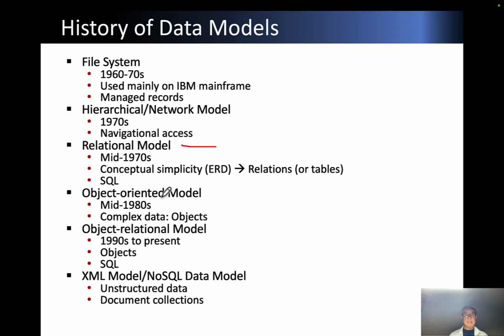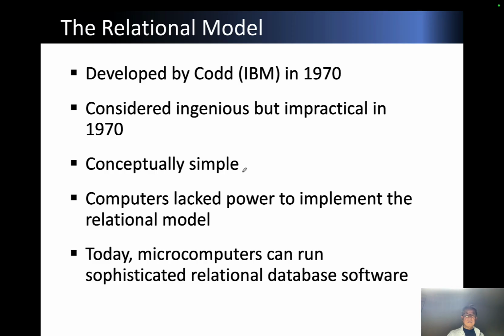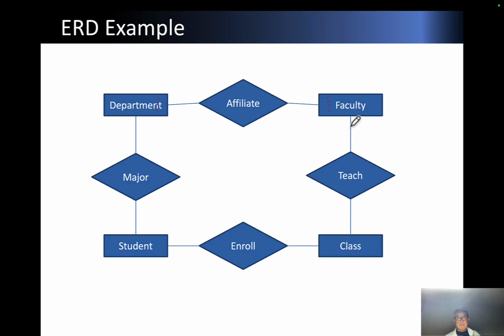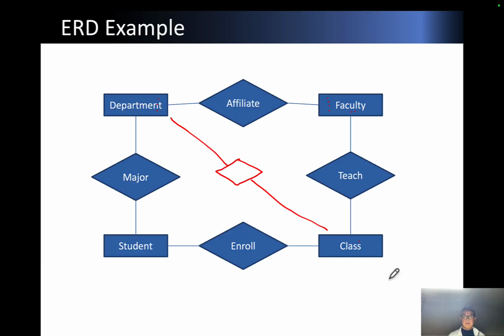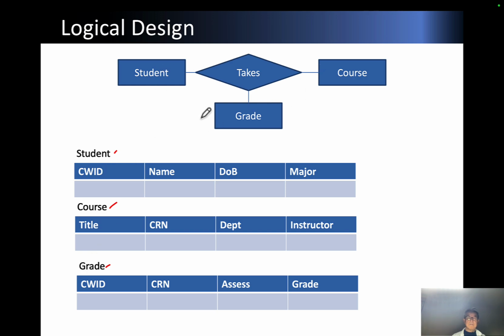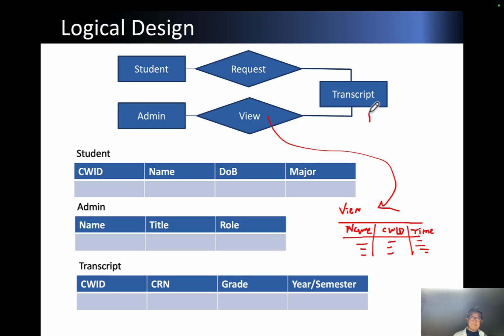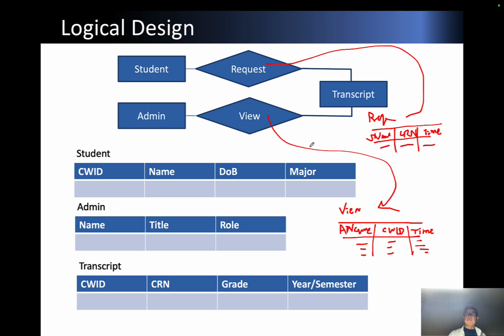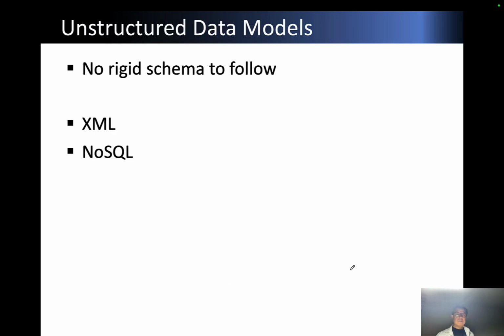Introduction to the database models